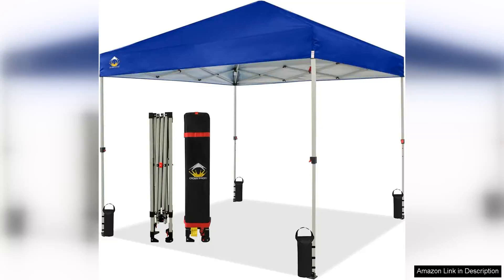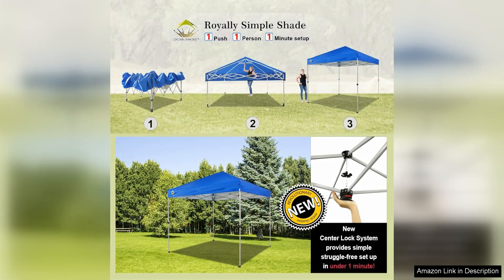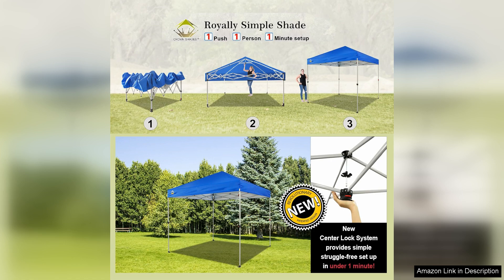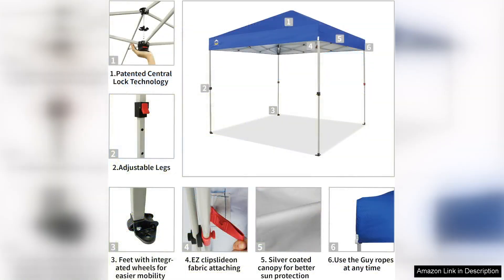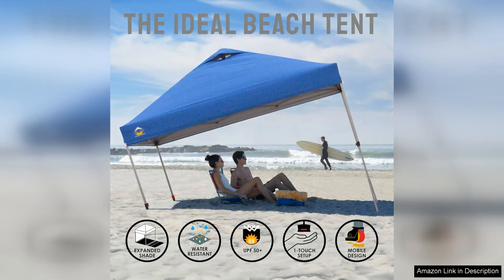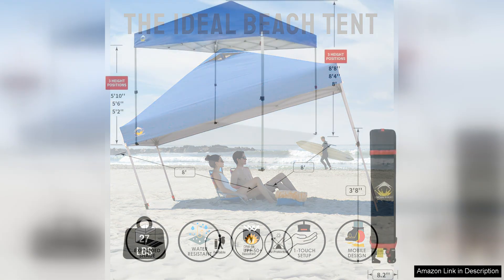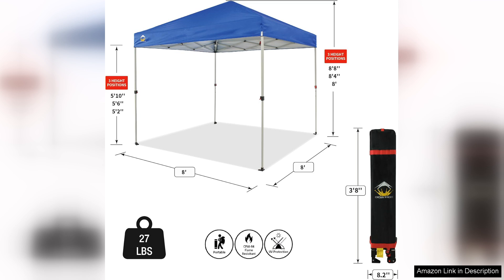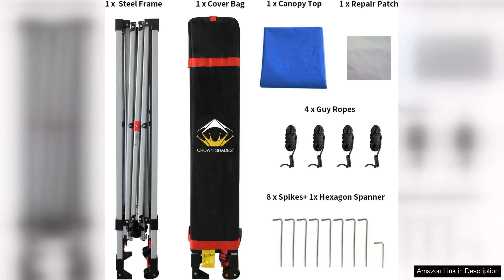CROWN SHADES 8x8 Pop Up Canopy Beach Tent with One Push Review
The CROWN SHADES 8x8 Pop Up Canopy is an excellent solution for anyone seeking a reliable and easy-to-use beach tent. With its innovative one-push setup mechanism, this canopy takes the hassle out of traditional tent assembly. Simply pull the frame apart, and with a gentle push, the tent pops up effortlessly. This feature makes it ideal for families, solo beachgoers, or anyone who values convenience.

Measuring 8x8 feet, the canopy provides ample shade for small gatherings, picnics, or beach days. The fabric is UV protected, which is a crucial aspect for sun safety. It effectively blocks harmful rays, allowing you to enjoy your time outdoors without the constant worry of sunburn. Additionally, the water-resistant material repels light rain, ensuring that your belongings stay dry and protected.

One of the standout features of the CROWN SHADES canopy is its portability. Weighing only 20 pounds, it’s surprisingly lightweight, making it easy to carry to the beach or park. The included carrying bag with wheels adds to its convenience, allowing for hassle-free transport. Once you reach your destination, the setup is quick, and packing it away is just as simple.

The sturdy construction of the frame provides stability against wind, although it’s wise to secure it with sandbags or stakes for extra protection. The canopy also includes sidewalls, which offer additional privacy and wind resistance when needed.

Overall, the CROWN SHADES 8x8 Pop Up Canopy delivers on its promises of ease, portability, and protection. It’s an excellent investment for anyone who enjoys outdoor activities, be it a day at the beach, a picnic in the park, or even backyard gatherings. This canopy is sure to enhance your outdoor experience, making it a must-have for sunny days.